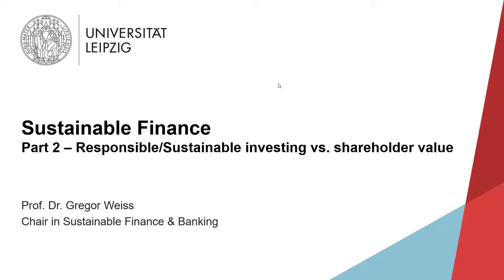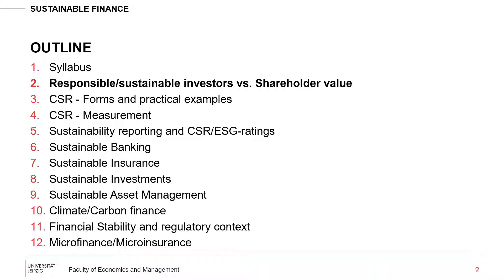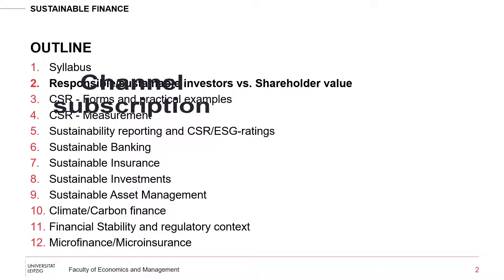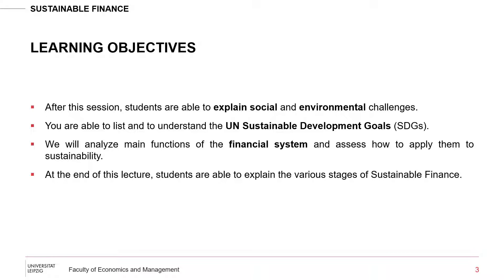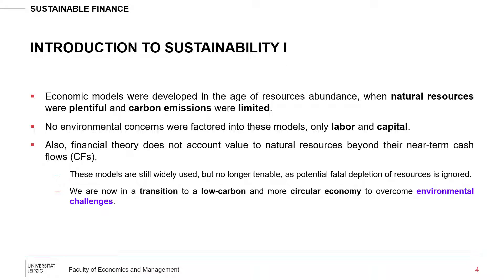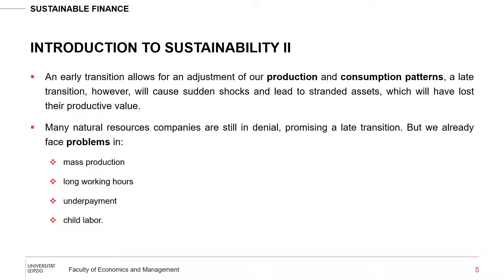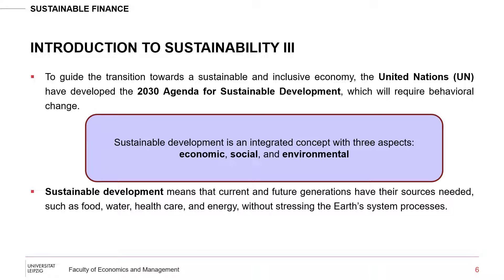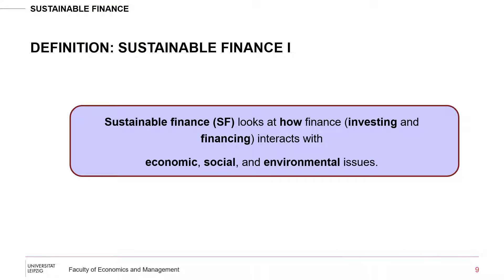Sustainable Finance - Lecture 2 - Definition Sustainable Finance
2nd lecture in the online class "Sustainable Finance" held at Leipzig University, Faculty of Economics. In this, a brief definition of the concept of Sustainable Finance is given.